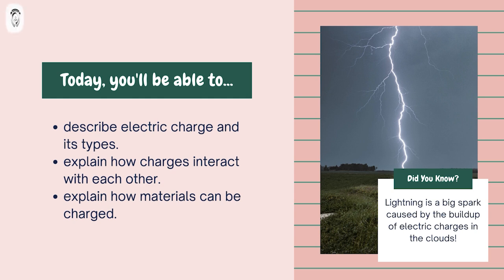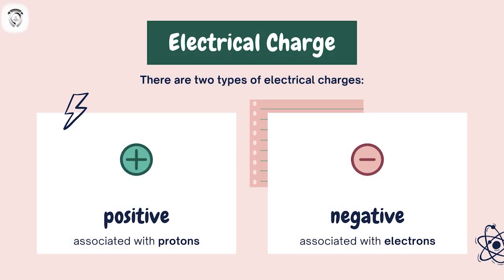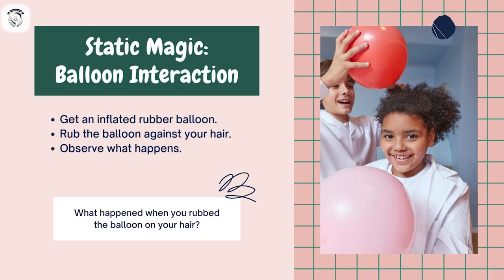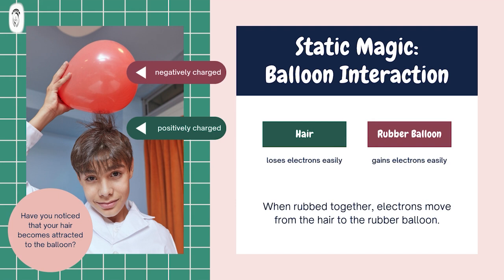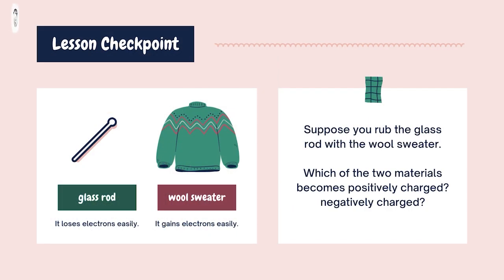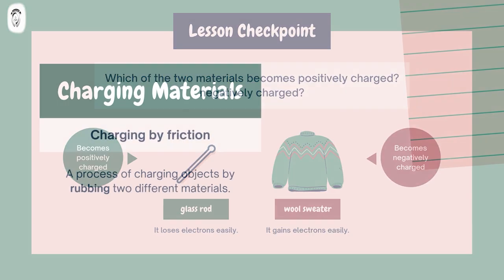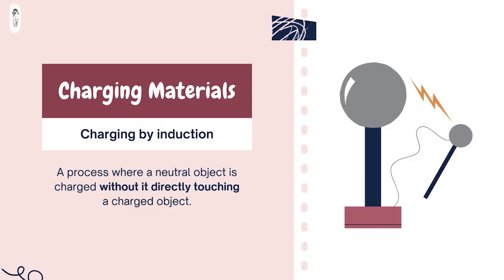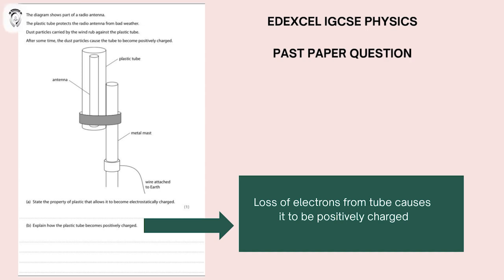Top Physicist Reveals SHOCKING Truths About Electrostatic Charge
Are you curious if electrostatic charging is harming your electronics? Watch this video to find out the truth about how static electricity affects your devices!